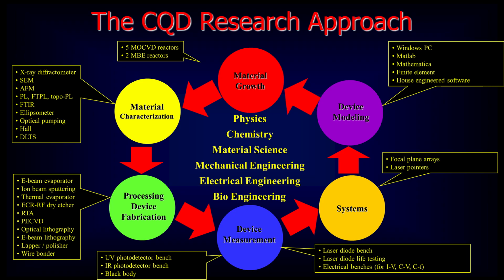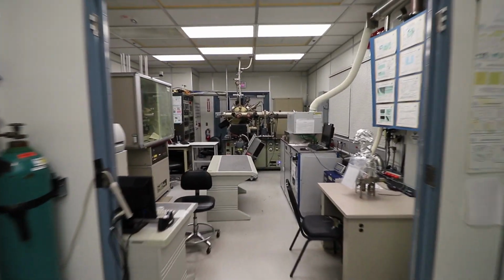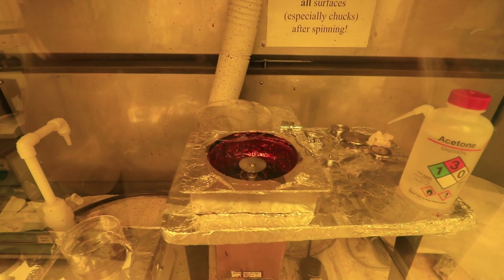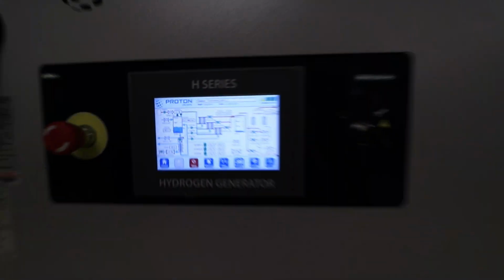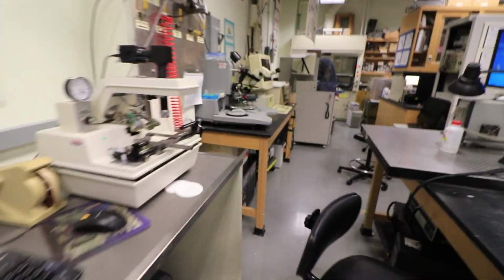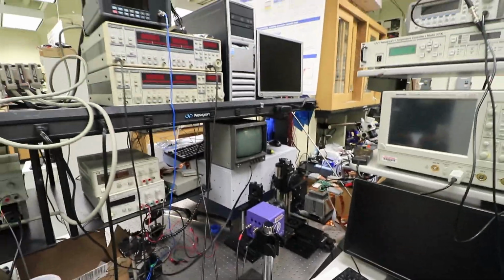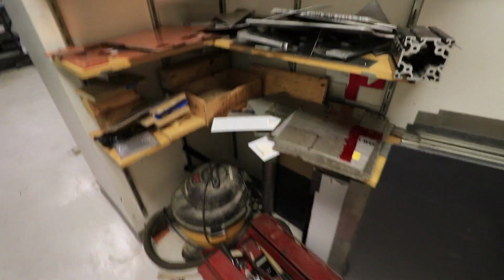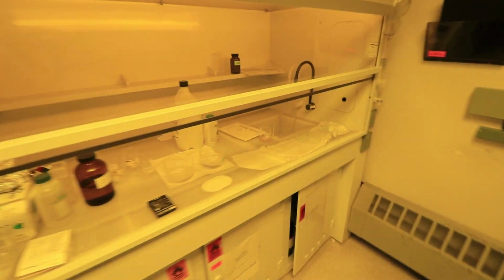Virtual Site-Visit Tour of the CQD Facilities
This short (~15 minute) video provides an accelerated walk through and overview of the Center for Quantum Devices (CQD) facilities.